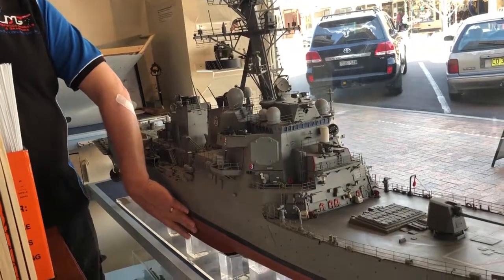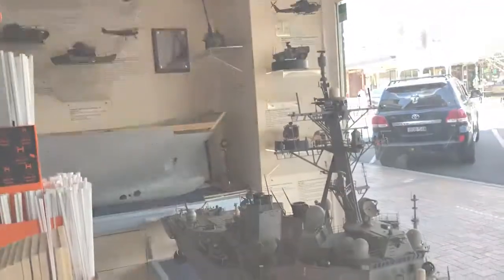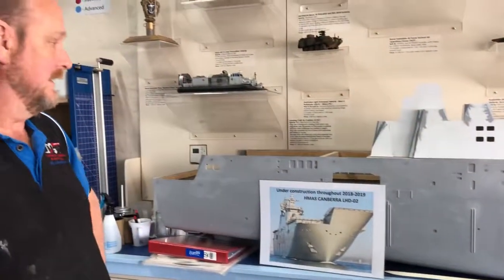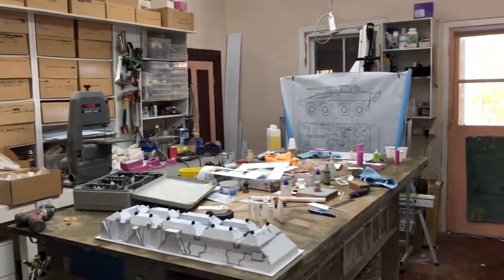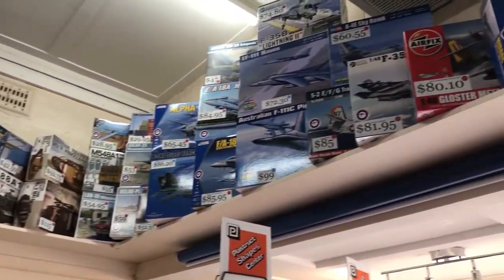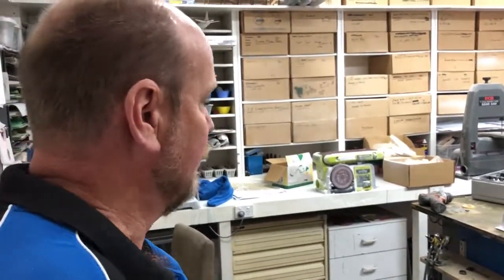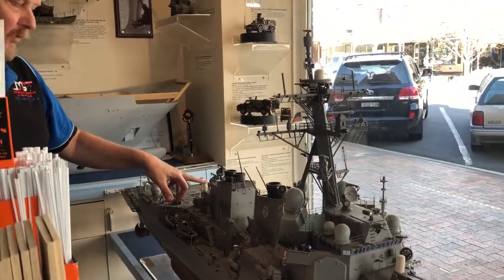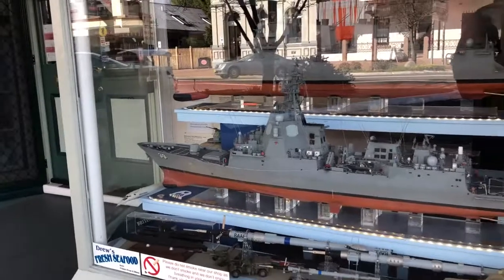FORMER ROYAL AUSTRALIAN NAVY MAN IS URALLA MODELLING EXPERT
After leaving the Royal Australian Navy, Russ French found the perfect career path in ship model making something he had been doing for most of his life. But Russ's models are on a grand scale of Navy vessels and other military assets. Russ was looking for a place to settle down and Uralla in the New England District of New South Wales was perfectly placed geographically mid way between the homes of family members. His business in the main street of Uralla is a drawcard for locals and visitors alike. The large ship models USS Winston Churchill and HMAS Hobart in the window of his Thunder Graphics Defence Models shopfront in the main street of Uralla are a great conversation starter. And Russ is carrying on the great tradition of hobby shops that were once commonplace in Australia but are now sadly few and far between. @AusNavy